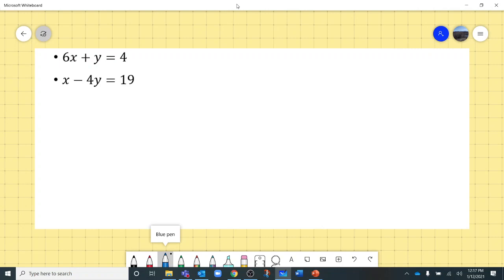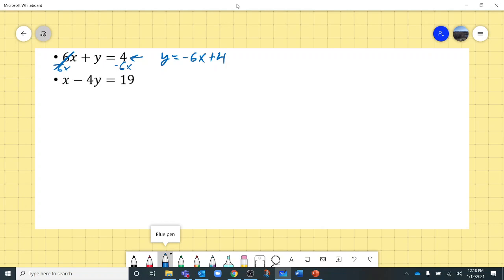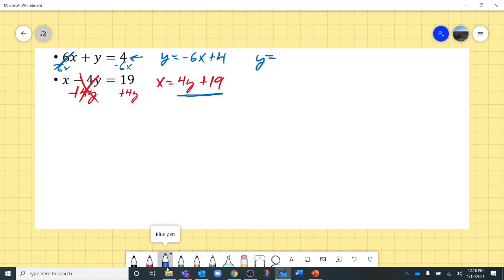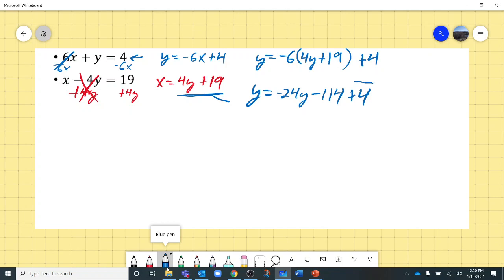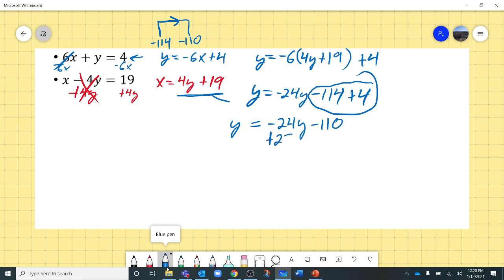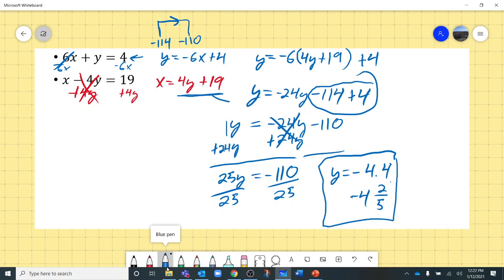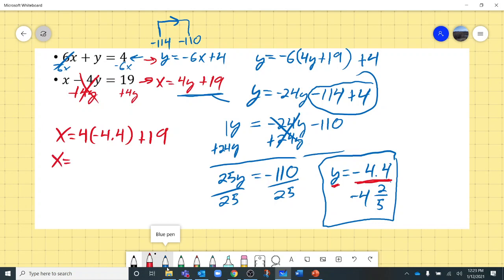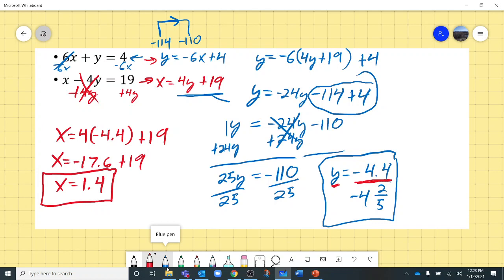Systems by Sub 2 Example 1